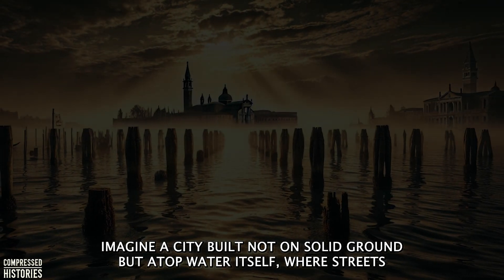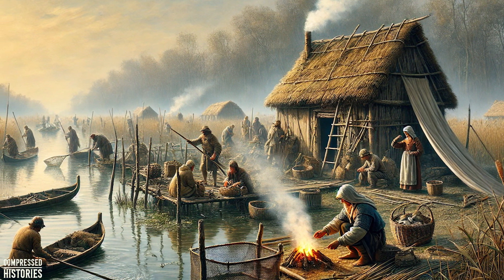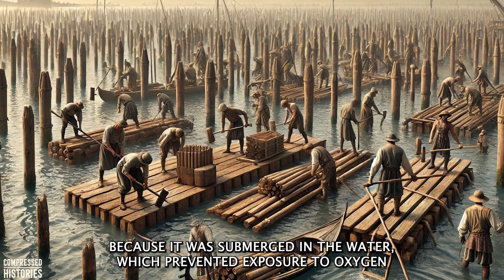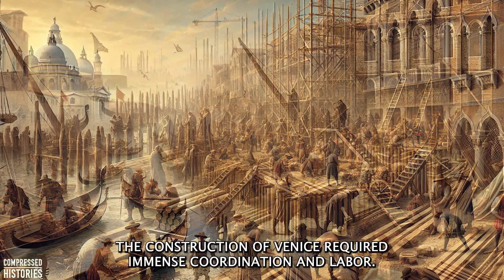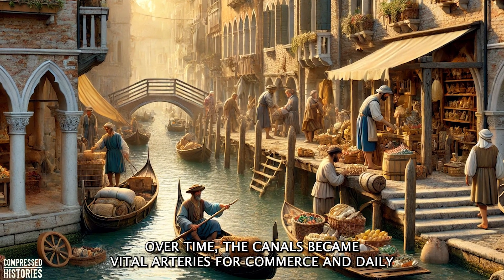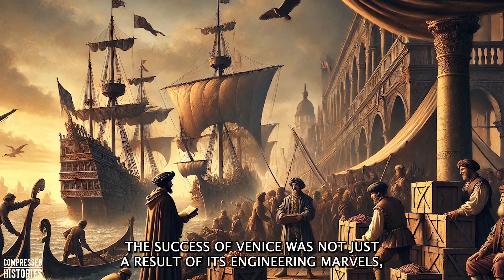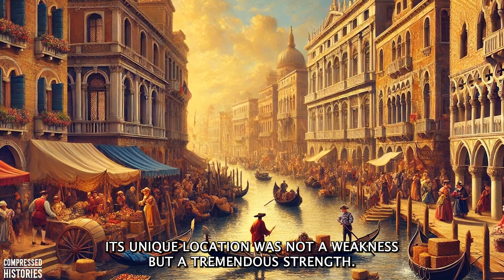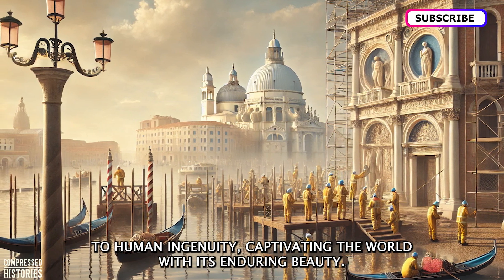How Was Venice Built? The City of Islands Explained!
Discover the fascinating story behind the construction of Venice, the iconic city built entirely on water. In this video, we explore the genius engineering that allowed this floating marvel to rise from the marshy Venetian lagoon. Learn how ancient builders drove thousands of wooden piles into the lagoon bed to create a stable foundation for its stunning architecture. From the intricate process of stabilizing the soil to the innovative techniques that allowed Venice to thrive for centuries, this video unveils the hidden secrets of this world-renowned city.

Whether you're a history enthusiast, an architecture lover, or simply curious about how a city can float on water, this video offers an in-depth look at one of humanity's greatest engineering achievements. Dive into the captivating history of Venice and uncover the incredible ingenuity that has kept it standing for over a thousand years. Don't miss this journey into the past to learn how Venice transformed from a swampy lagoon into the breathtaking "Floating City" we know today!